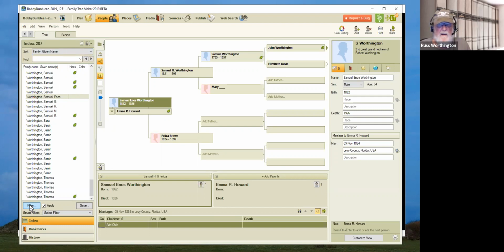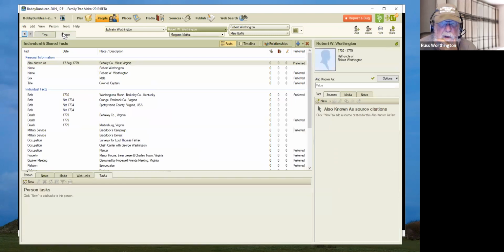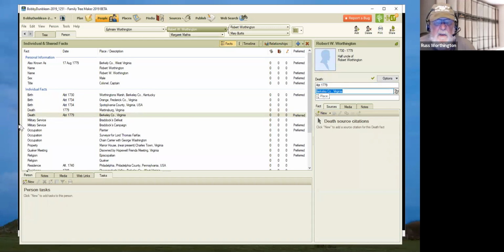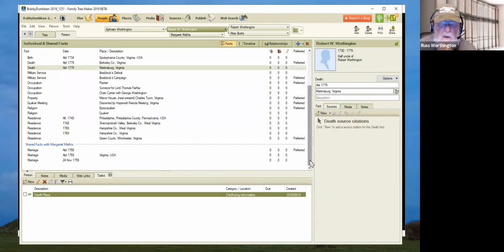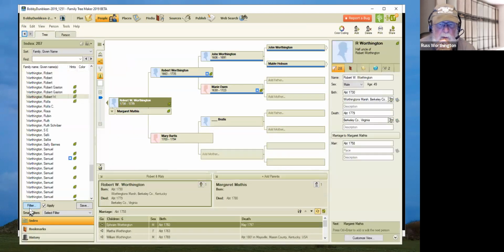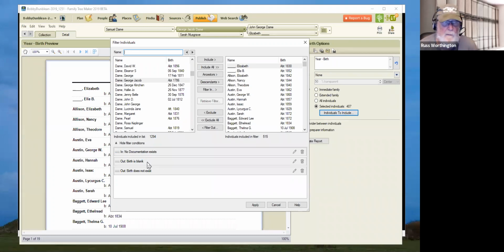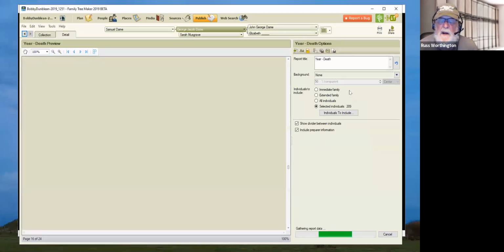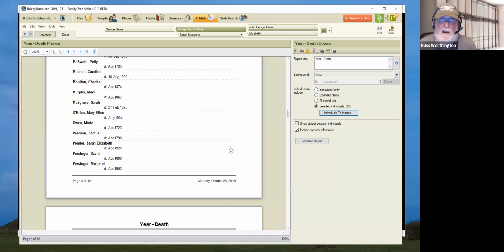FTM2019 What? No Citations? Update 1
The first step, for me, is to Identify, with a FACT, everyone in the database that does NOT have a Citation. In this case, everyone.

But, in reviewing each profile, other things are looked at. For example, Place Names. I can fix many of them, as I go.

I have all Birth, Marriage, and Death dates, where I only have a Year in the database, I change that to ABT. To make sure I have done that, I use a Saved Report to review the work that I have done.

This is an example of this process.

Please leave any comments on the Blog